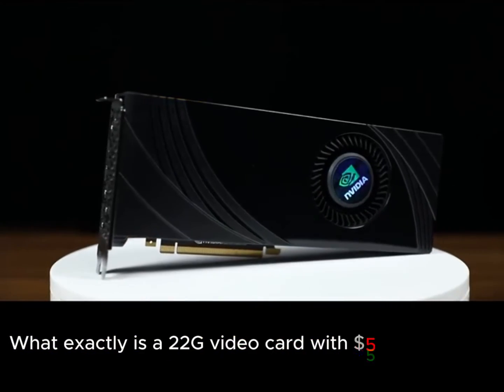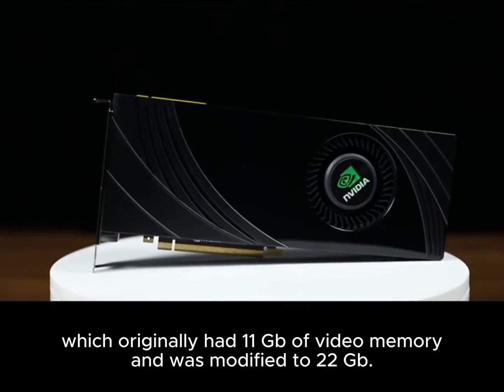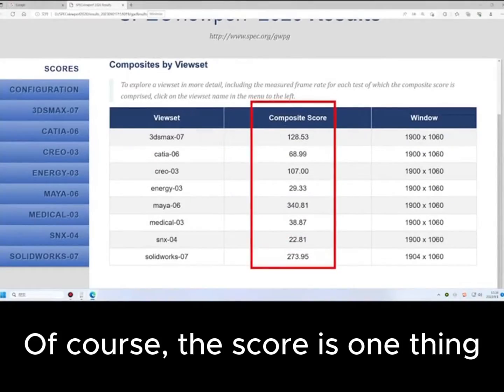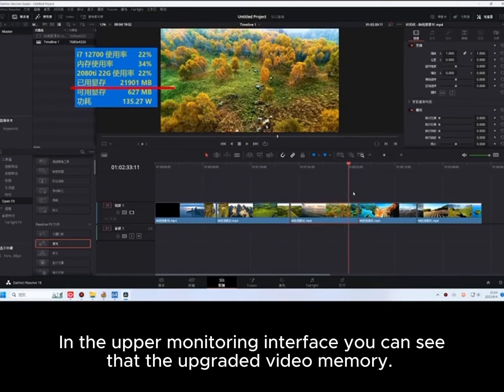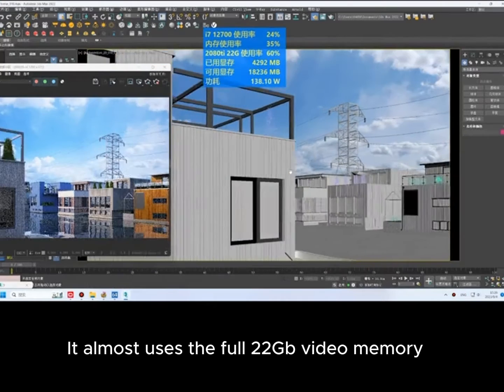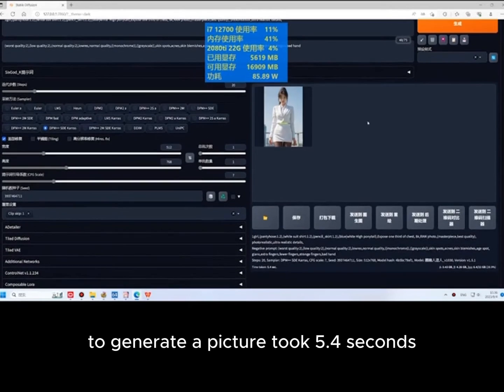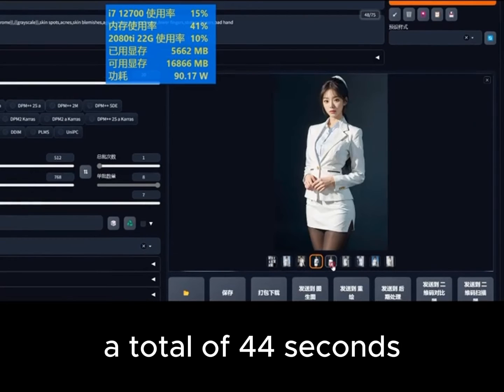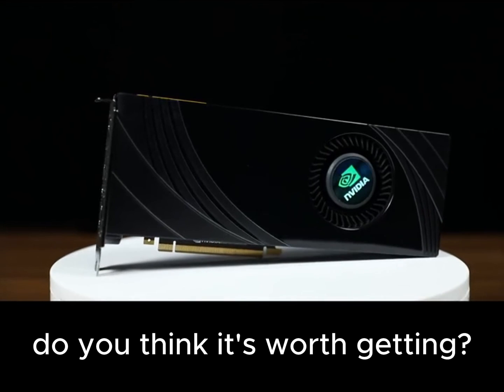What is Nvidia 2080ti with 22 Gb memory? $500 GPU with 22Gb memory. stablediffusion 2080ti22g.com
This video shows how an upgraded 2080ti is useful for stable diffusion and video editing. The only graphic card of  $500 with 22Gb video memory.

Search on eBay 2080ti 22G. Msg me for how to buy.